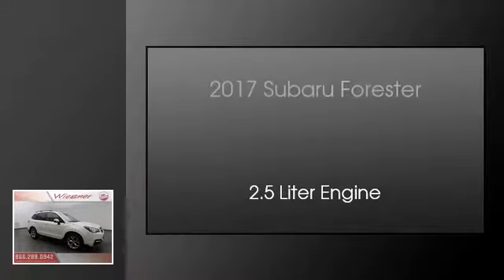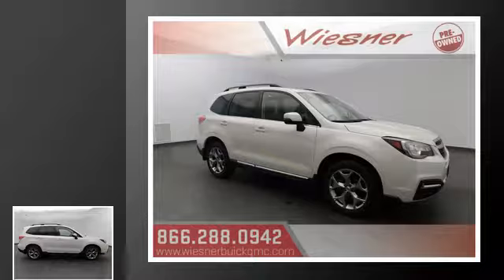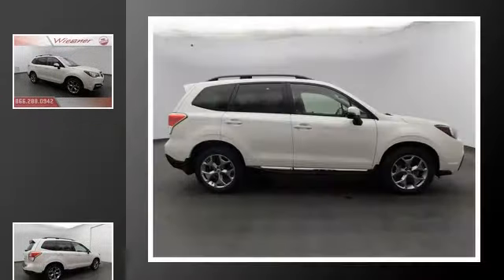2017 Subaru Forester